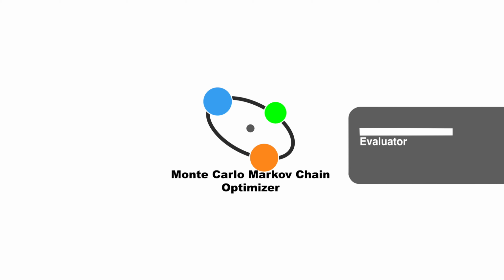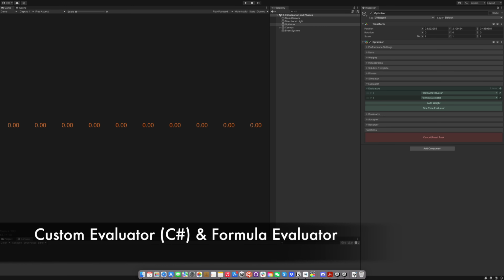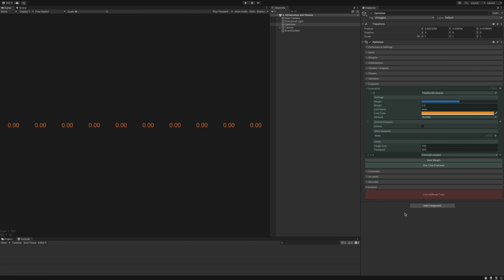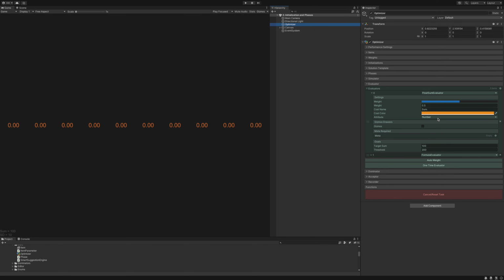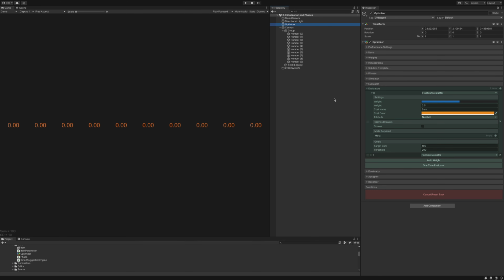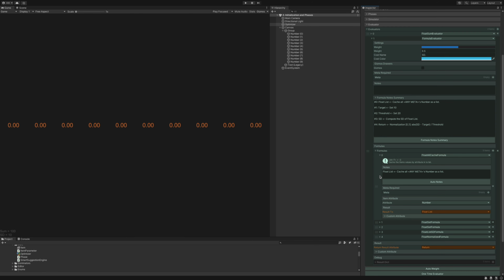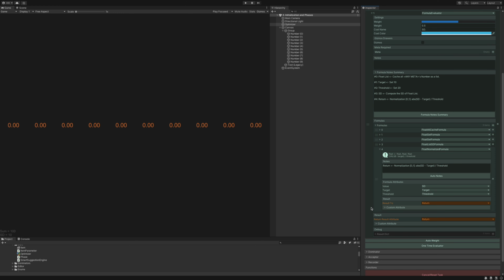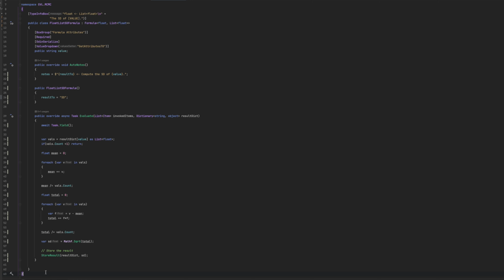GVL MCMC Optimizer - 6. Evaluator